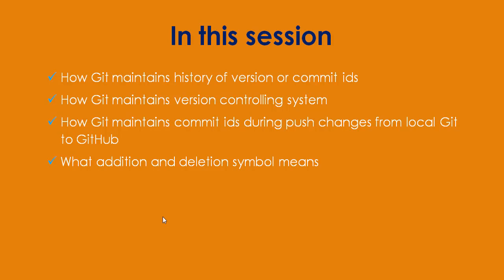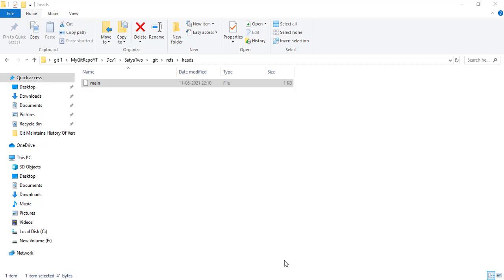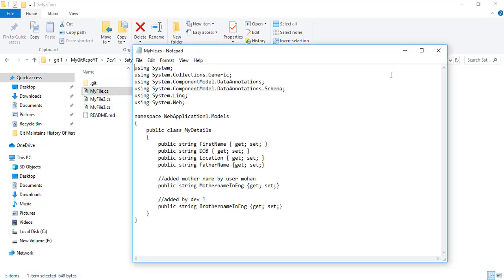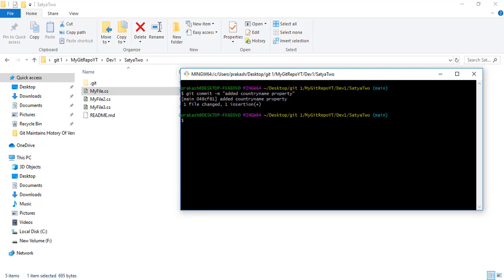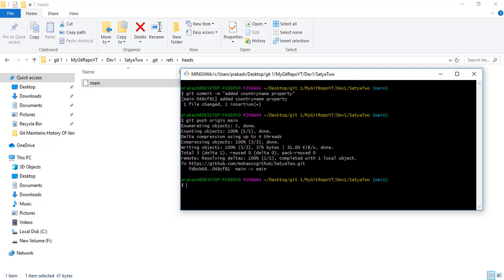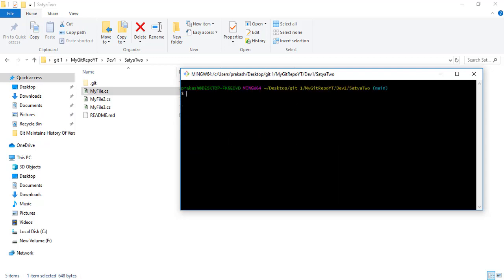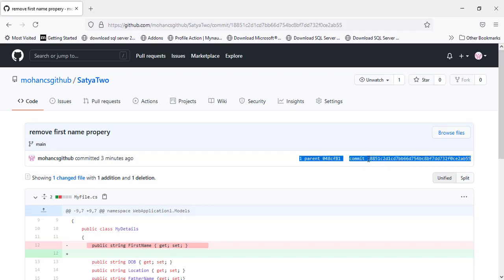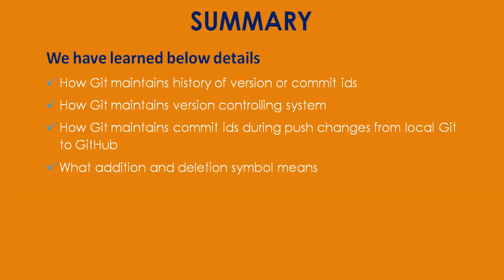Know About Git Commit IDs And How It Maintains History Of It | Git Commands | Coding Knowledge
In this session, We learn about steps how Git maintains a history of version or commits ids and Git maintains commit ids during push changes from local Git to GitHub.

In this session I describe the below details:
1. How Git maintains history of version or commit ids
2. How Git maintains version controlling system
3. How Git maintains commit ids during push changes from local Git to GitHub
4. What addition and deletion symbol means